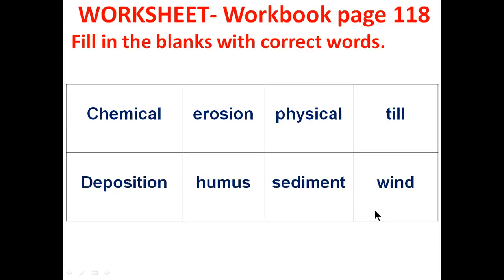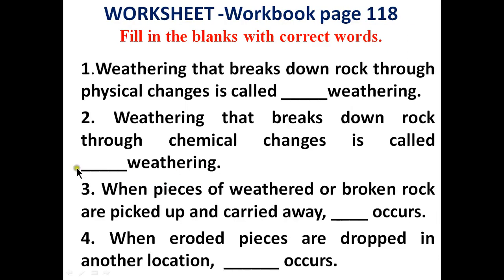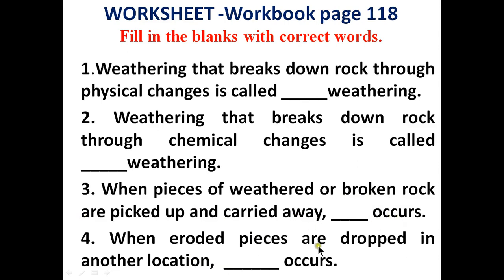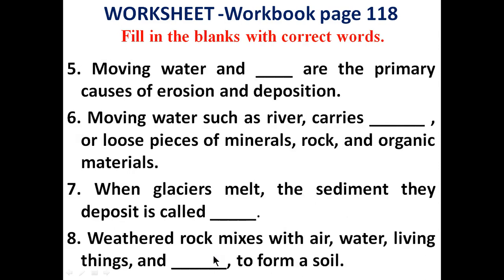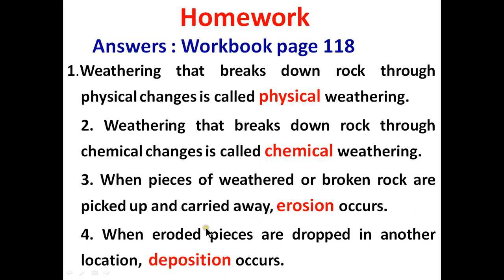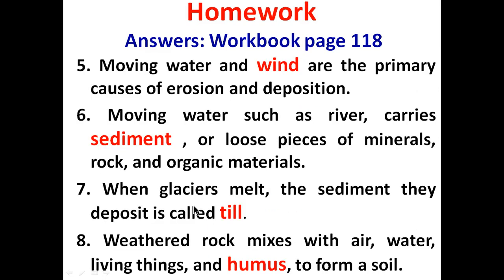Gr 6 Science Chapter 5 Lesson 4 Forces that Shape Earth Worksheet Workbook page 118